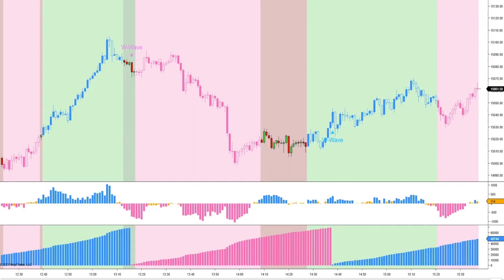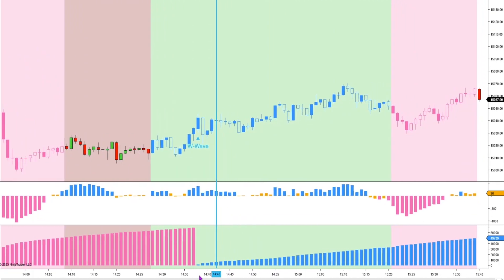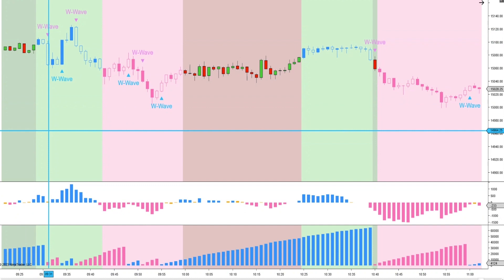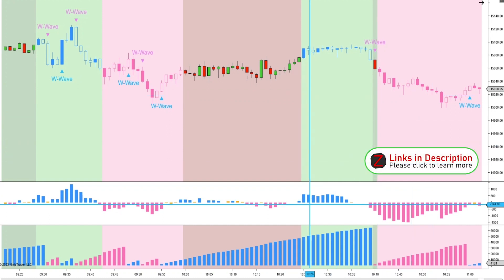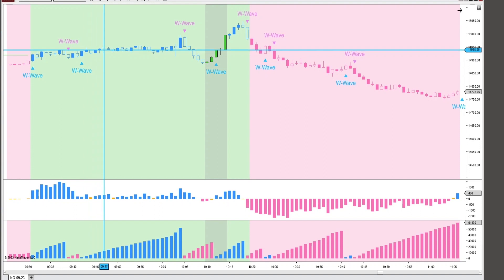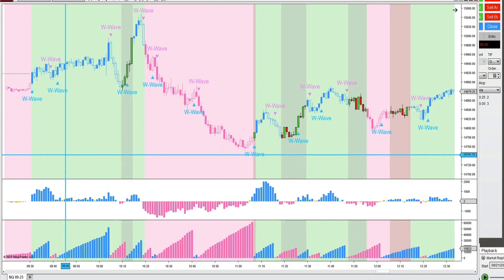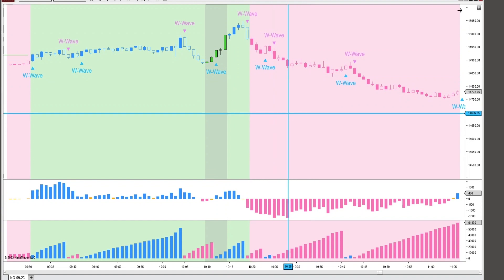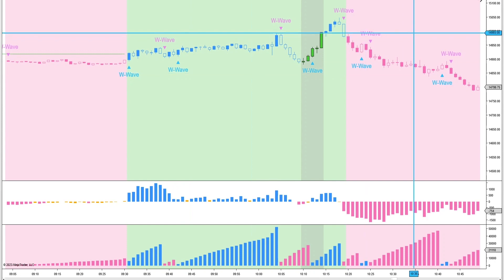[NinjaTrader 8] Cumulative Delta & W-Wave Volume Pro by ninZa.co